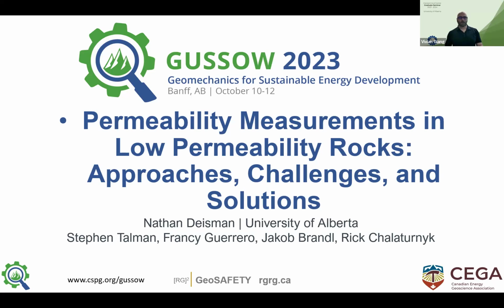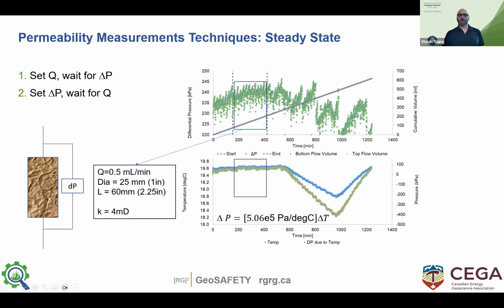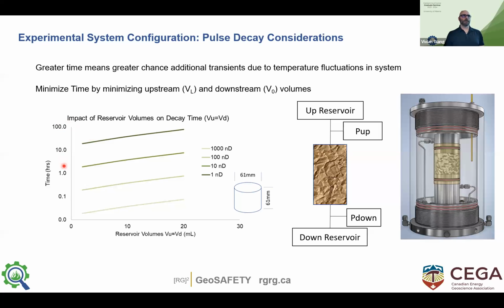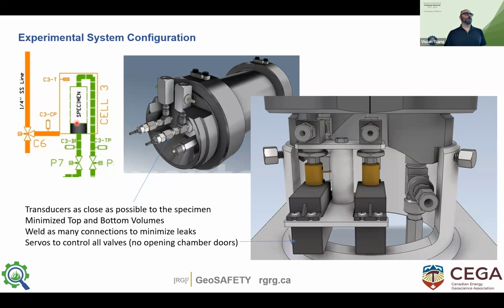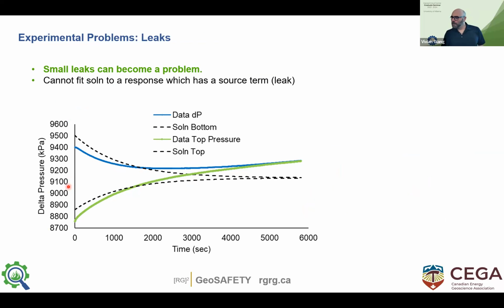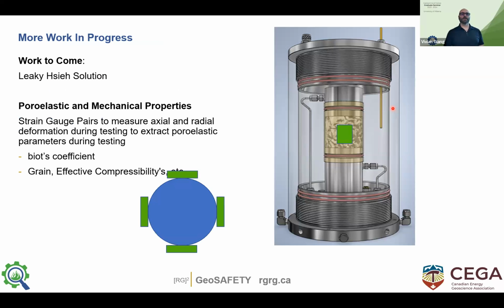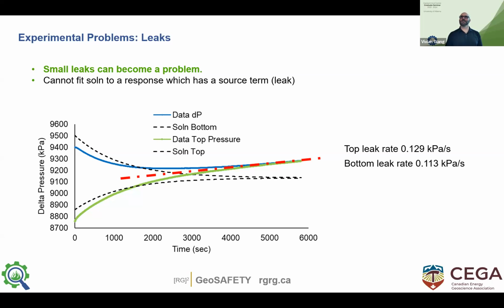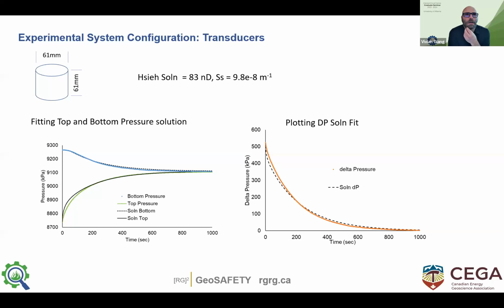Permeability Measurements in Low Permeability Rocks: Approaches, Challenges, and Solutions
Dr. Nathan Deisman, Research Associate at the University of Alberta, presents his talk "Permeability Measurements in Low Permeability Rocks: Approaches, Challenges, and Solutions" on behalf of his co-authors, Stephen Talman, Francy Guerrero Zabala, and Richard Chalaturnyk.

Abstract: Our work will present an exploration into the use of the transient pulse decay method for measuring permeability and specific storage in low-permeability rocks. We will investigate why this method is important and what it may offer in terms of understanding hydraulic properties. Our presentation starts with a comparative analysis of approaches to solving the differential equations for transient pulse applications. We will look at the assumptions and value of the common analytical solutions of Brace et al. (1968) and Hsieh et al. (1980). Special attention will be given to the use of differential pressure measurements and the application of upstream and downstream pressure measurements and their implications in various experimental configurations.

We will discuss crucial aspects of the testing configuration and specimen loading, including sample preparation, specimen drying, re-saturation, the impacts of test conditions on sensors, and their implications on the measurements and permeability solutions. Also, common problems such as sample homogeneity, leaks, temperature stability, and issues associated with extremely low permeability, such as the impacts of poroelastic waves, will be addressed. Furthermore, we will present new approaches for the solution of the transient pulse decay to account for 'imperfect experimental systems' through the 'Leaky Brace' and 'Leaky Hsieh' models, how we use them, and the potential for interpretation errors.

Throughout the presentation, we will show results from a completed testing program on granites with permeability ranging from 1e -19 m^2 to 1e-22 m^2, tested under isotropic confining stress up to 30MPa and at 40°C. Based on our learnings and experimental results from this program, we will present our optimized pulse decay measurement system design and build, including our approaches for dead volume optimization, efficient data logging systems, and effective sensor selection and placement

Speaker Bio: Nathan Deisman is a Research Associate in Professor Chalaturnyk's Reservoir Geomechanics Research Group. He started in the group in 2002 and has worked in the field, laboratory and on numerical simulations. His projects include core retrieval from remote locations in -45C, downhole tool development and deployment for nuclear waste and CO2 storage, laboratory testing of oil sands, coal, shale, sandstones, and hard rock, and numerical simulation using Itasca'sPFC and FLAC3D and CMGs to solve geotechnical and coupled THM problems.